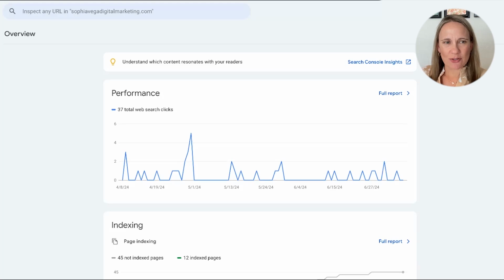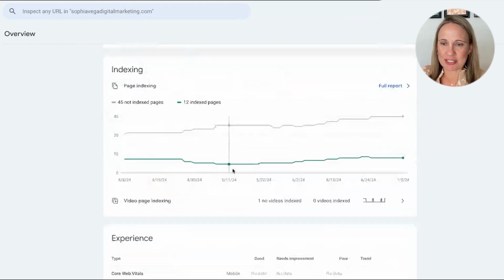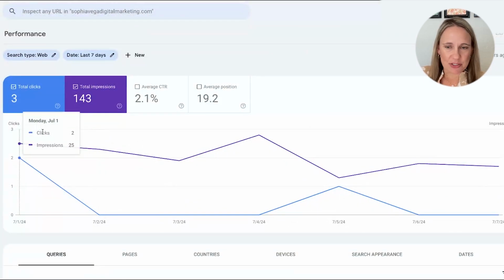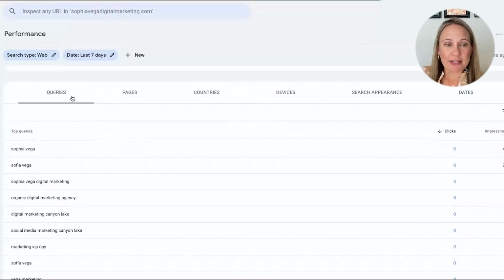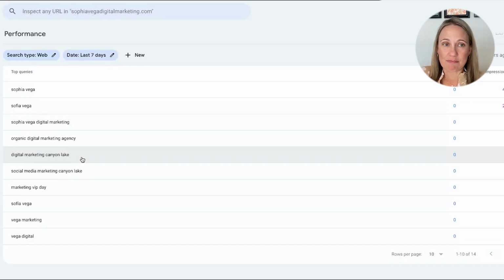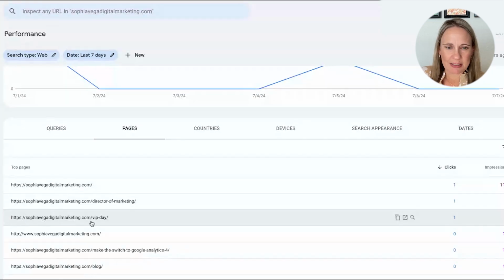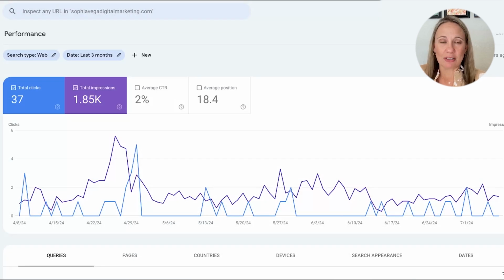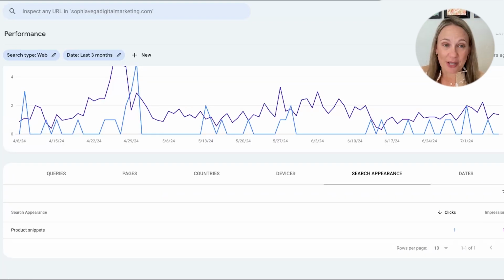Unlock Your SEO Potential: How to Set Up Google Search Console!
Google Search Console is a free and powerful tool that shows how your website performs in search. 🌐 In this video, I’ll walk you through:

1. How to set up Google Search Console
2. What reports you can access, from indexed pages to performance metrics
3. How to use this data to optimize your content and visibility

Whether you're new to SEO or need a refresher, this video will help you harness the power of Google Search Console to grow your online presence.